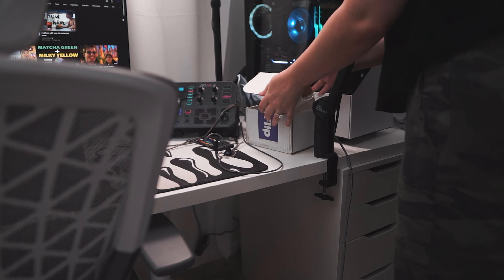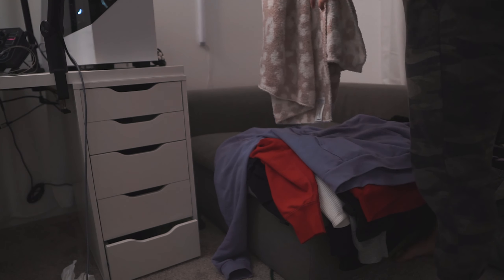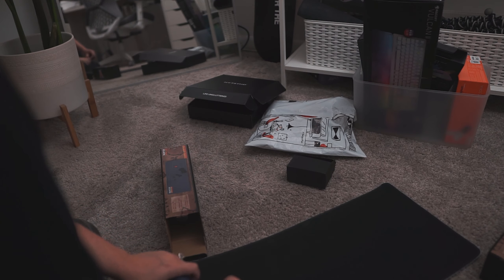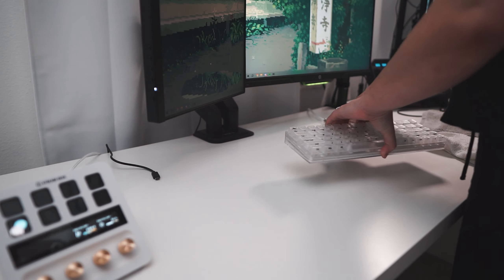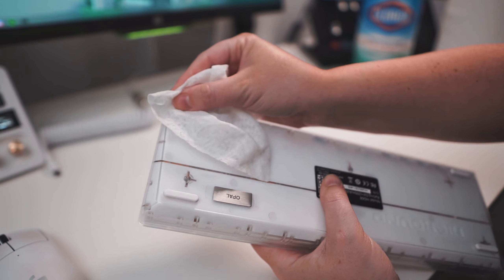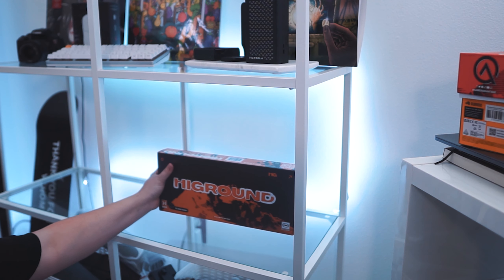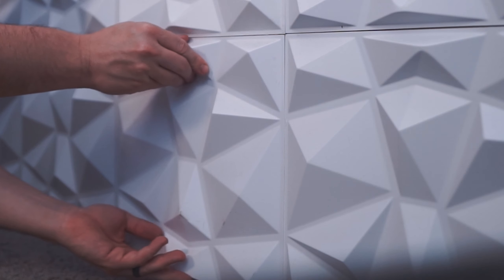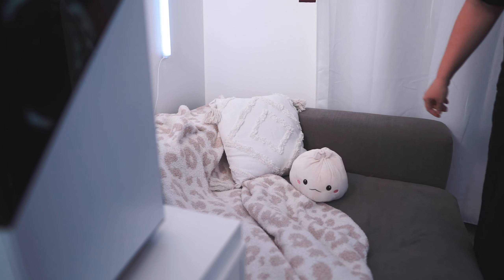creating a space to create in | cleaning my gaming/streaming setup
hi it's been awhile - lets clean :)